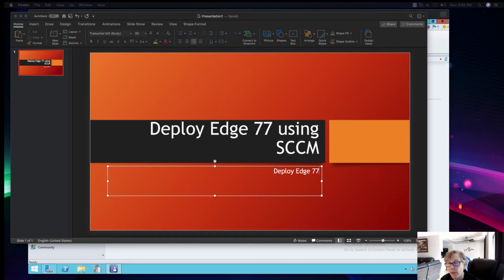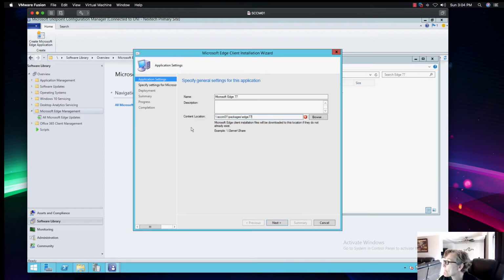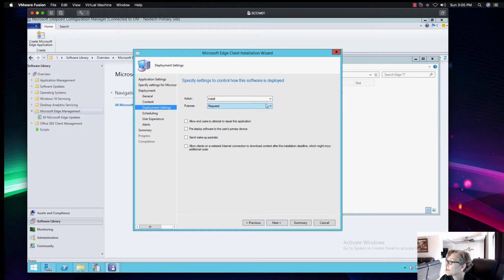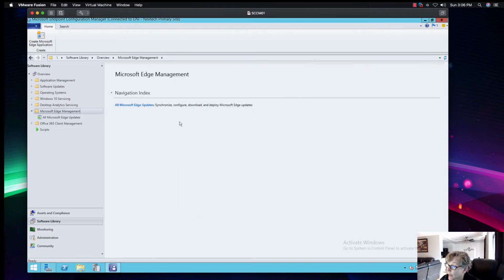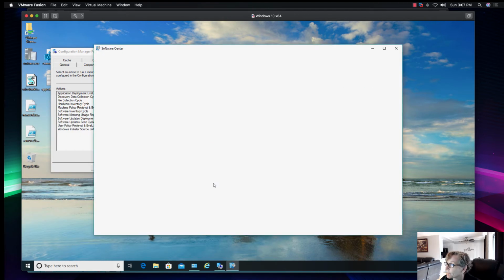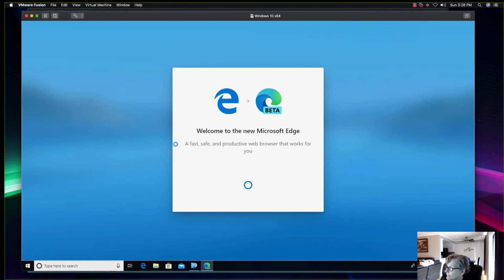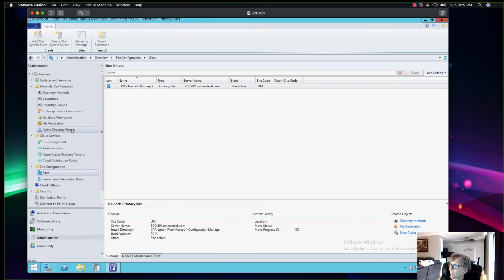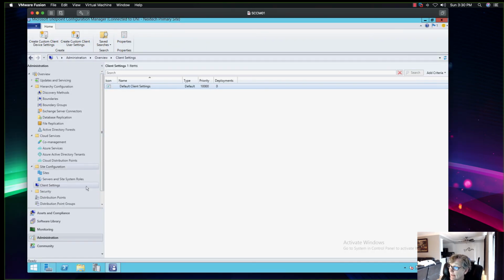Deploy Edge 77 using SCCM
How to deploy Edge 77 using SCCM new feature in SCCM